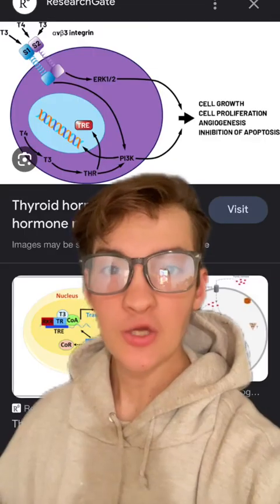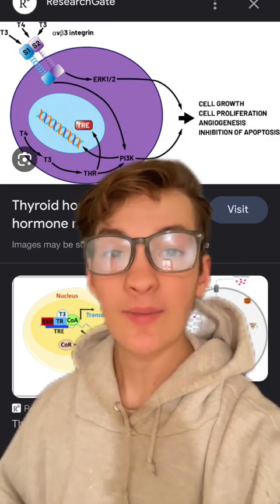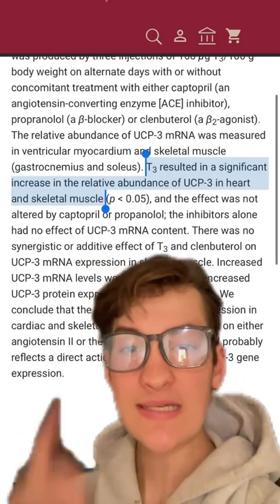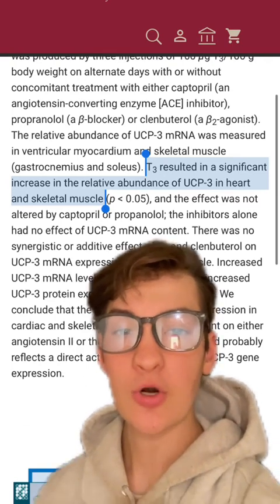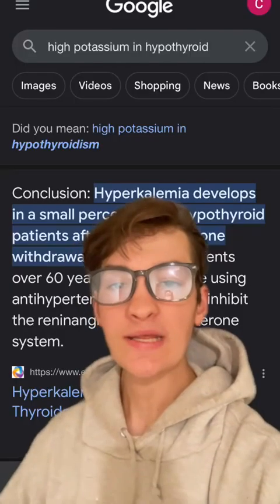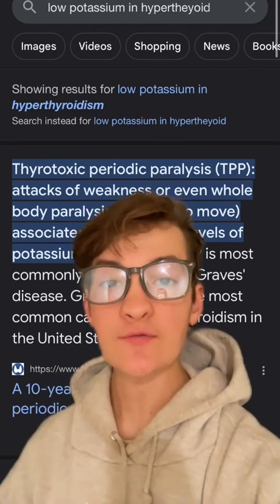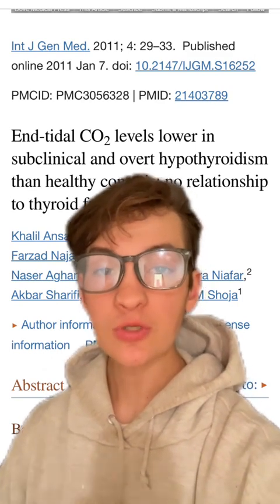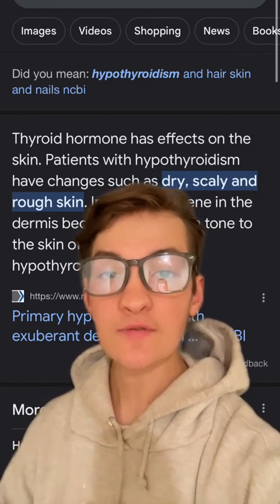The Amazing thyroid (part 2)